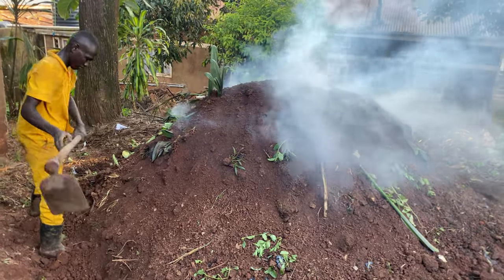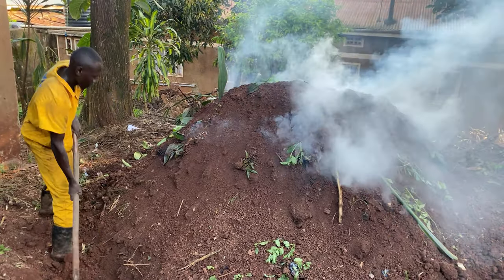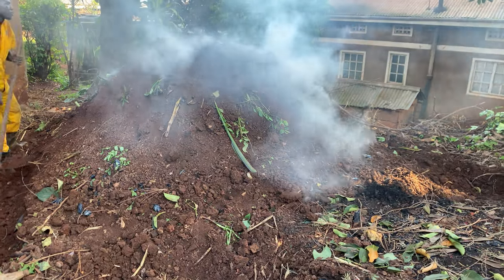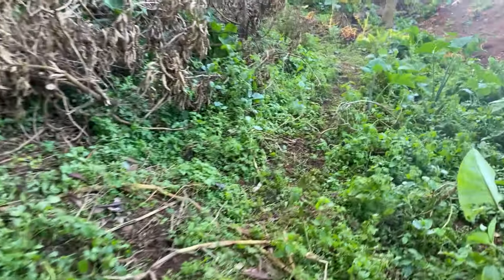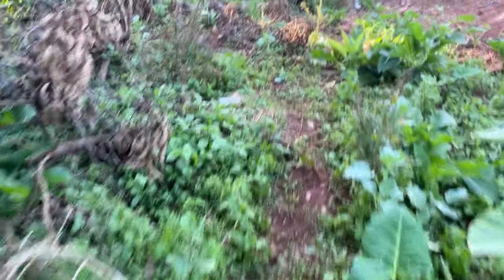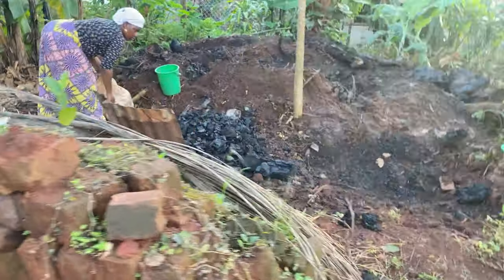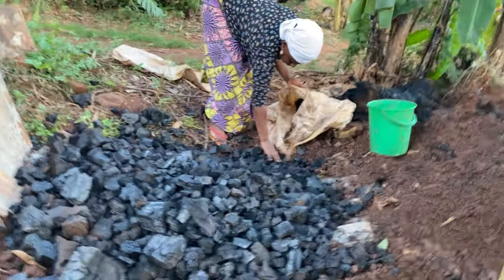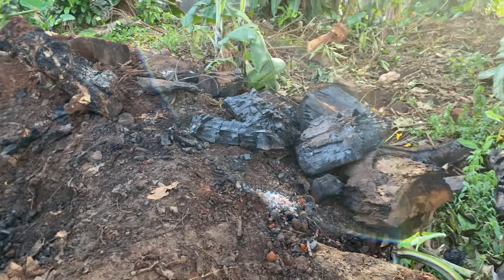🔥 DIY: How to Make Charcoal in Your Backyard - Easy & Eco-Friendly Method! Part 3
Looking to add some rustic charm to your backyard BBQs? Ever wondered how to make charcoal right in your own backyard? Look no further! In this video, we're going to show you a simple and eco-friendly method to create high-quality charcoal from scratch, using materials you probably already have lying around!

Forget about store-bought charcoal with its additives and unknown origins. With our step-by-step guide, you'll learn how to turn wood scraps into pure, natural charcoal that's perfect for grilling, smoking, or even crafting. Plus, by making your own charcoal, you're not only saving money but also reducing waste and environmental impact!

Join us as we take you through the entire process, from selecting the right wood to the final product. You'll be amazed at how easy and rewarding it is to create your own charcoal, right in the comfort of your backyard!

Let's spread the word and empower everyone to become backyard charcoal-making experts! 🔥🌳